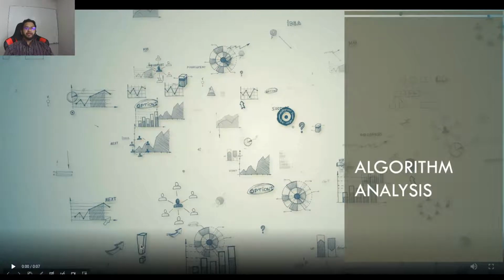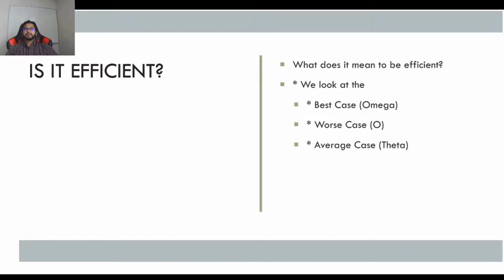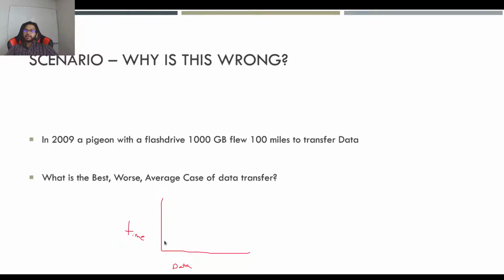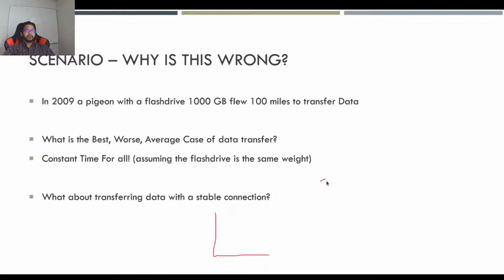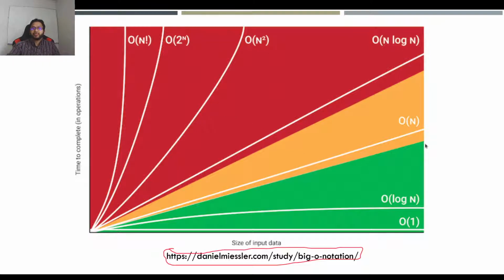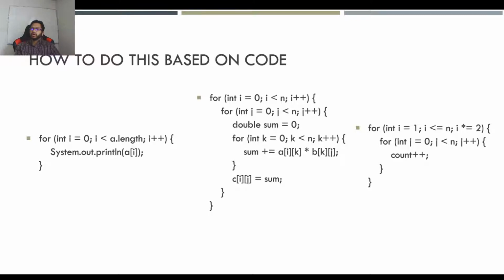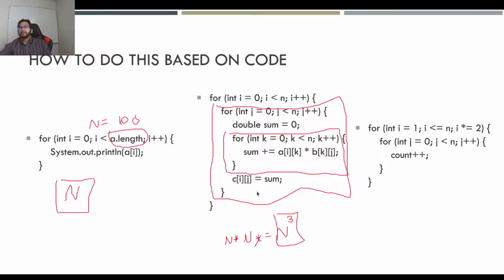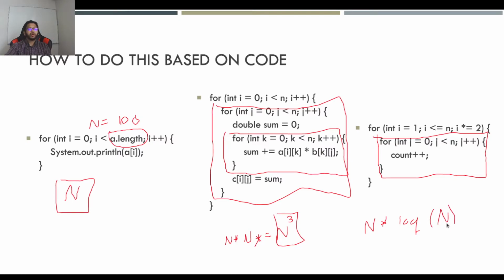Eps 9: Algorithm Analysis